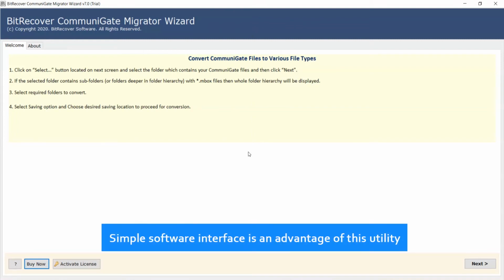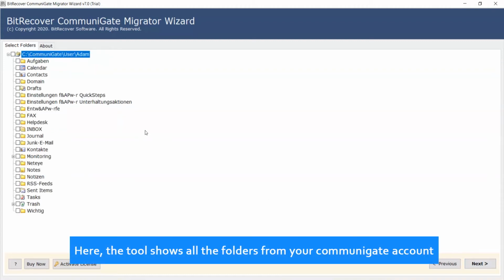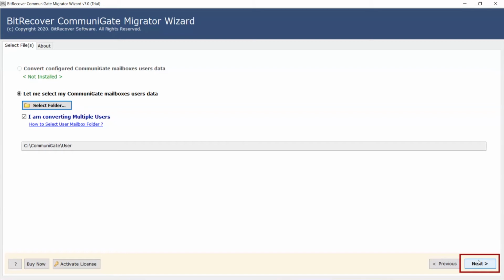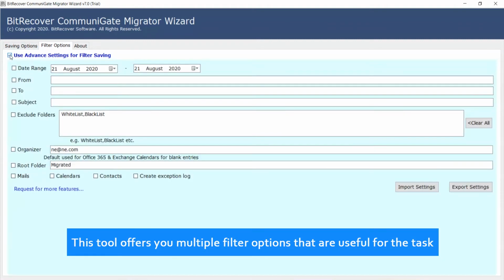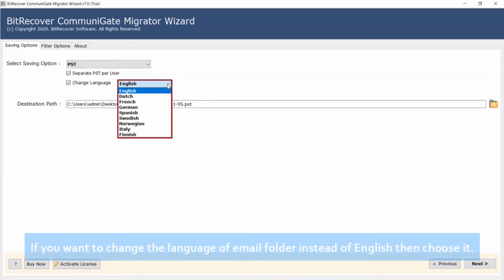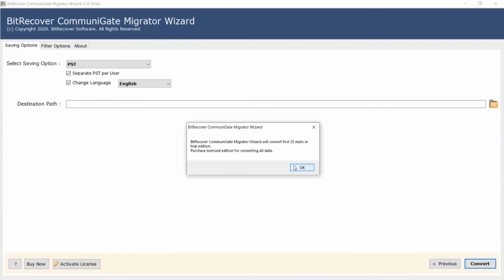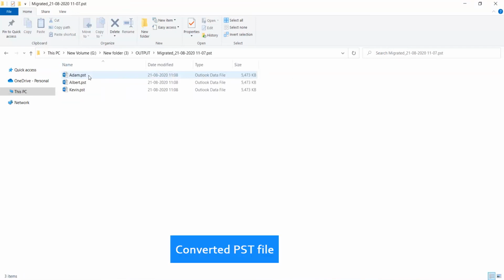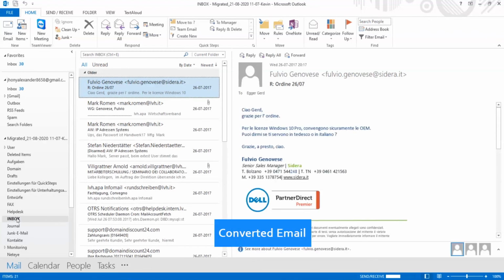CommuniGate Migrator Guide – How to Migrate CommuniGate emails ?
This video is an all in one guide to perform CommuniGate migration easily and quickly. It also explains the complete method to migrate Communigate email to computer step-by-step. The process is simple and direct.

CommuniGate Migration tool specially designed to migrate Communigate emails to common file formats and email applications. It serves you with more than 20 saving options to save Communigate mailbox with attachments. The software is 100% secure and independent.

Using the professional CommuniGate export mailbox utility, users can migrate Communigate to Exchange, Gmail, G Suite, Yahoo Mail, Office 365, Hosted Exchange, Outlook.com, and more. It also supports to transfer emails from Communigate to Windows Live Mail, Thunderbird, Zimbra, Lotus Notes, etc. If we talk about the file formations, it supports to convert Communigate to PST, MBOX, EML, MSG, RTF, DOC, HTML, XLS, CSV, and many more.

So, to move CommuniGate emails to local PC directly, follow the four simple steps.

How to Convert CommuniGate to Computer with attachments?

1. Download and run CommuniGate migrator.
2. Enter the required details and select a folder to process.
3. Check the saving list and pick an option as per need.
4. Hit the backup button and see live migration.

The great thing about the CommuniGate email conversion solution is that you can use it without the Communication application. Also, if you have a CommuniGate account running, you can check the configured option. The Communication Pro Migration tool maintains the email properties and folder structure throughout the migration. It gives you an Advanced Filter option to transfer CommuniGate emails with a specific time interval.

If you like to test the software for free of cost, please download its demo edition. It has limitation and let you migrate the first 25 emails from CommuniGate to Computer. Switch to CommuniGate Pro edition to migrate unlimited CommuniGate data with attachments.